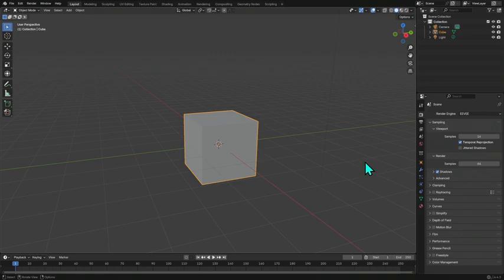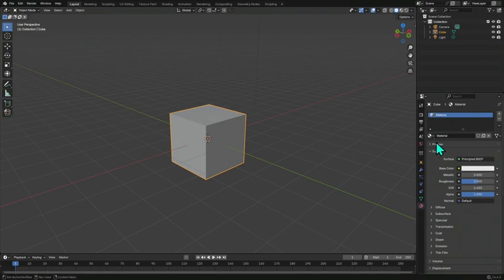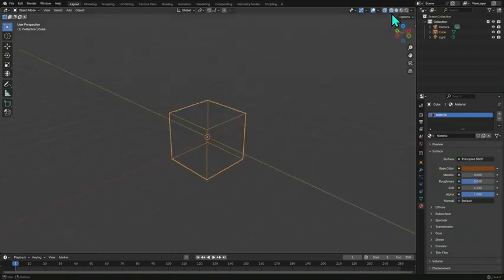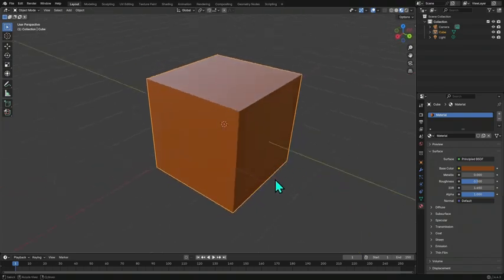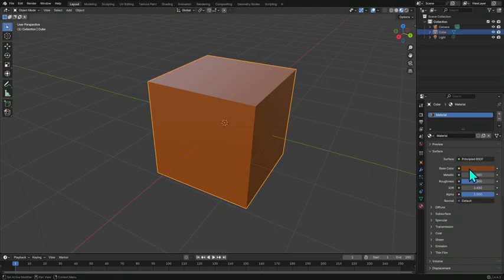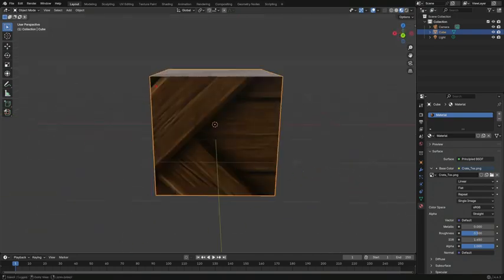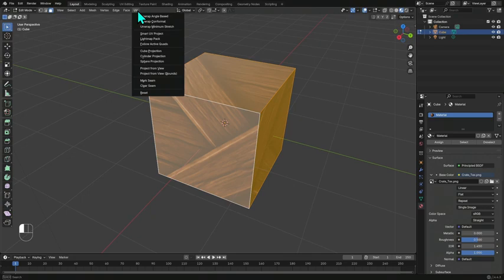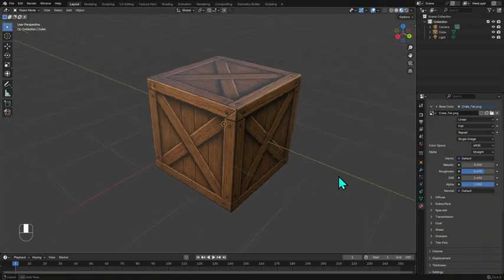!!!!omg 🫨how to add textures on blender 🔥🔥